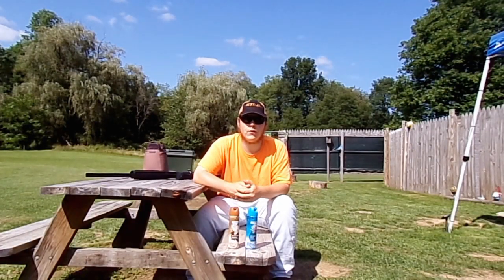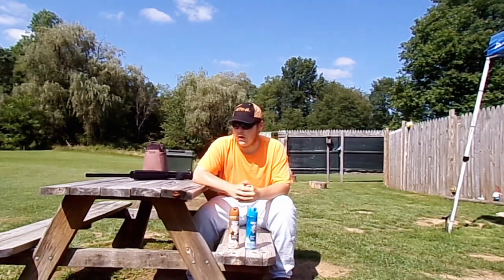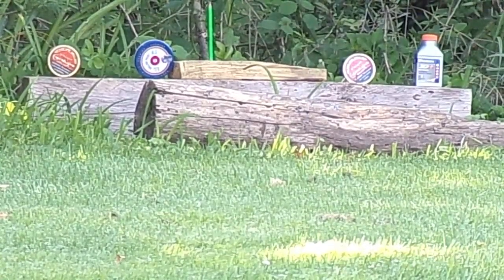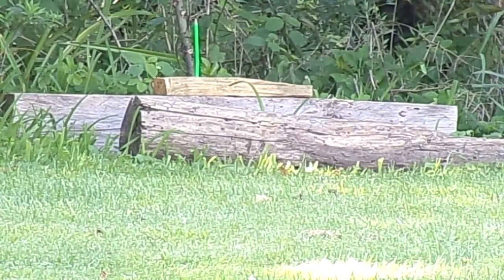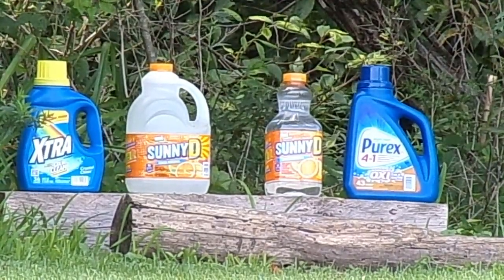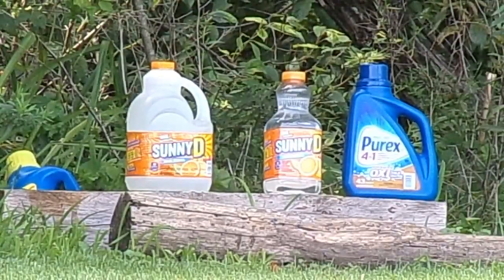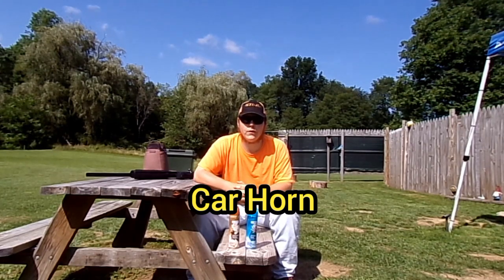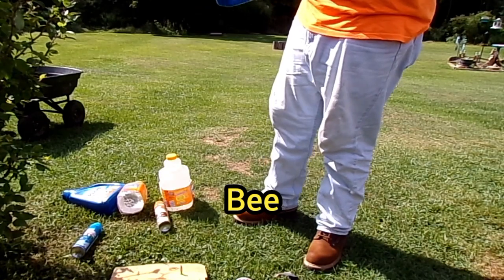Plinking+Small Target Shooting With The Umarex Gauntlet .25 Air Rifle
Hey Everyone, Welcome To AirgunHaven, Your Airgun Hotspot, My Name Is Aaron and Today I'm Going To Be Shooting Some Small Targets and Doing Some Plain Old Plinking! If You Wanna See Snuff Cans Fly, Jugs Knocked Down, Empty Aerosol Cans, and Even a Pencil!!! Watch This Video!! I Will Link Some Videos Below That You May Find Interesting, As Well As The Table Top Review and Field Test For This Gun! Stay Safe and I Hope To See You Tuesday, August 29th, 2023!

Like PCPS?